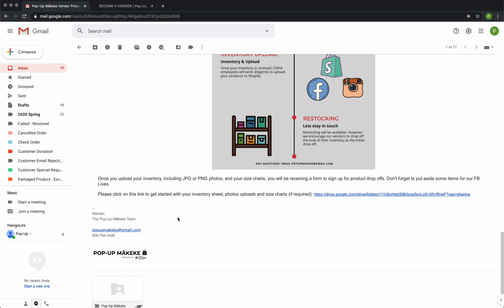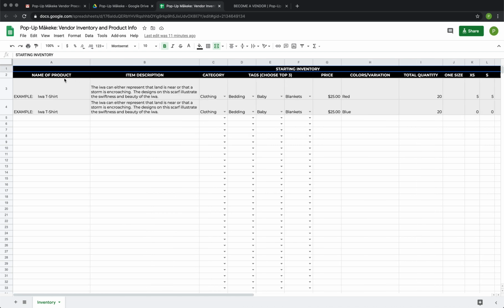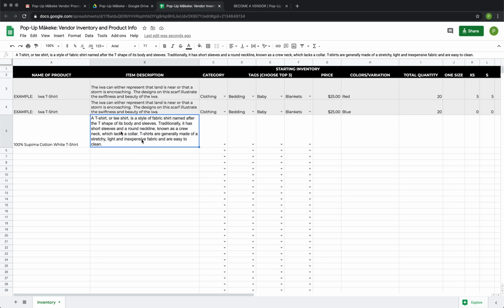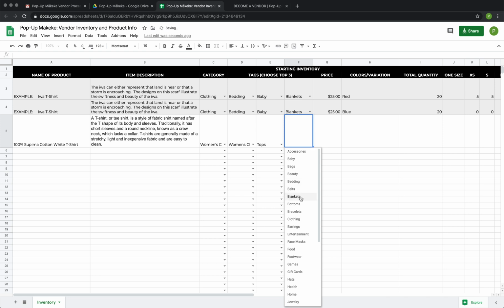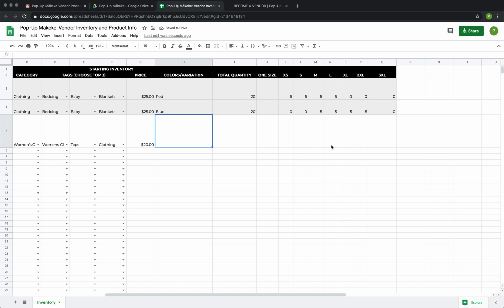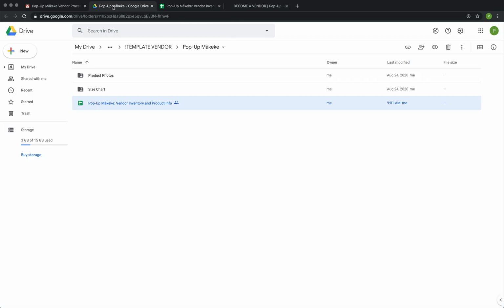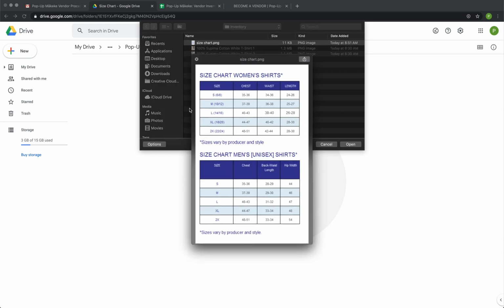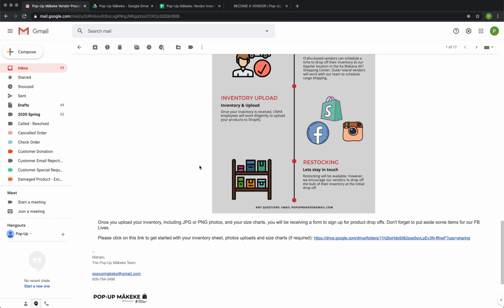Pop-Up Mākeke Vendor Upload Tutorial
Aloha e Pop-Up Mākeke Vendors!

Please use this video tutorial to accurately upload your product inventory to the Google Drive.